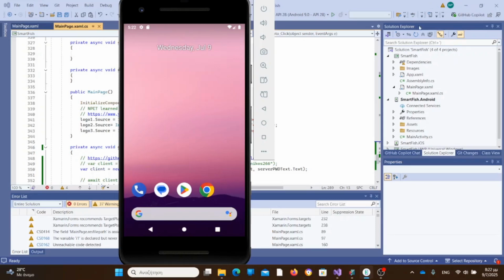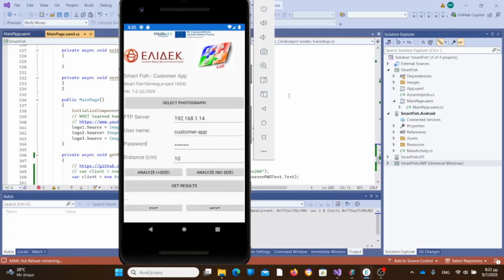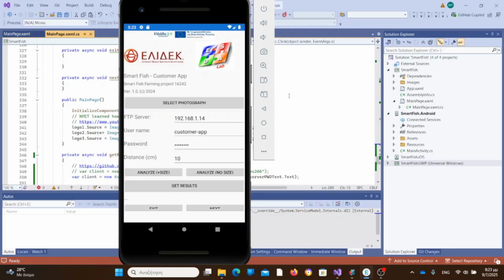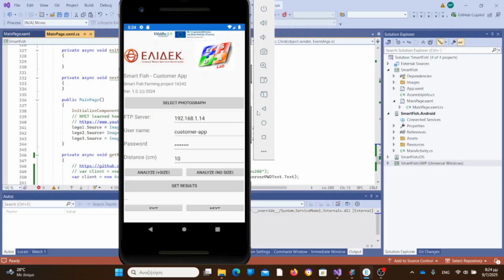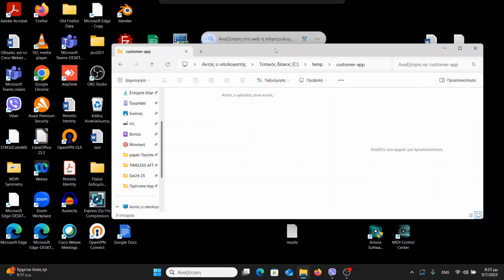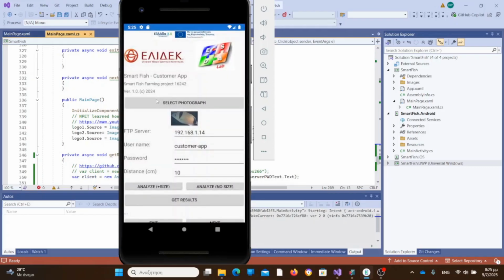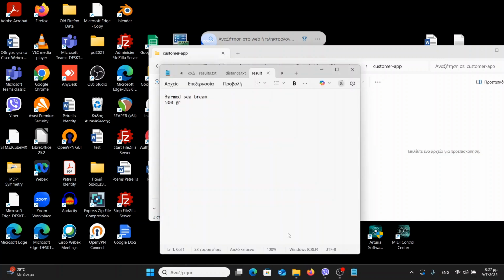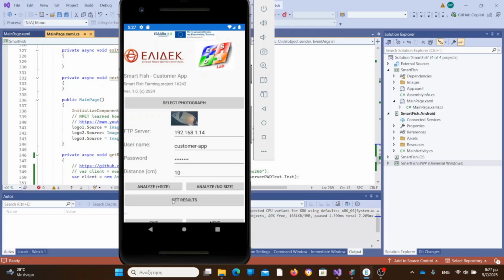Smart Fish Customer App Demo